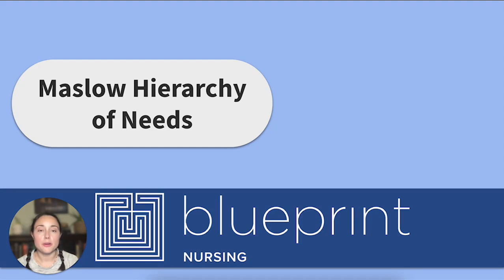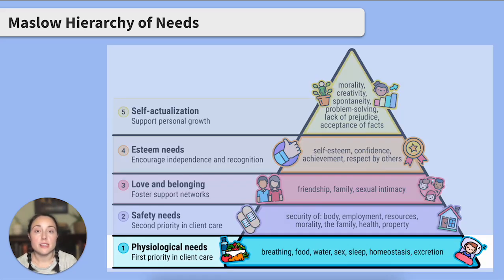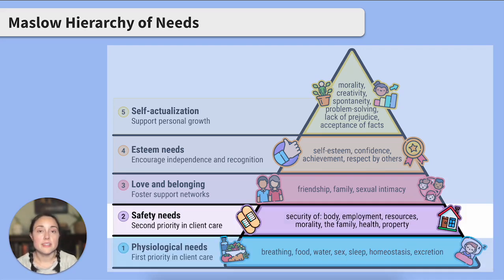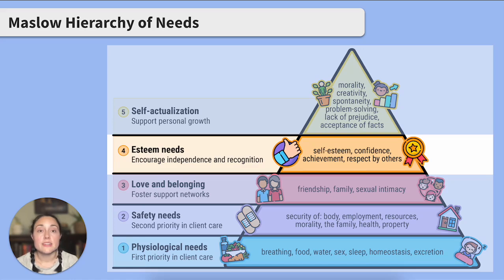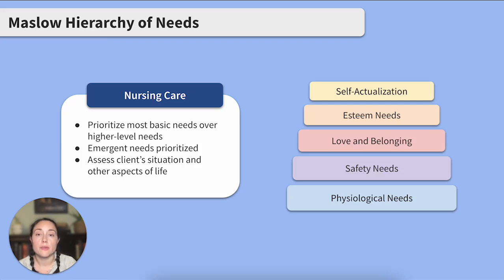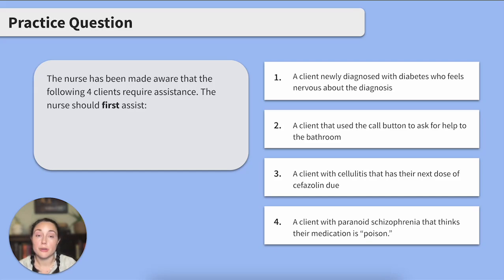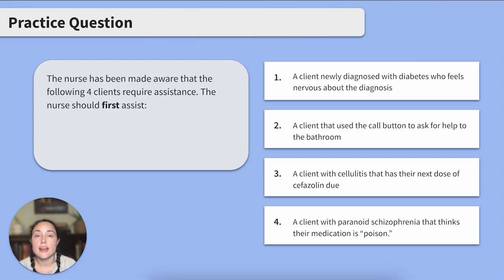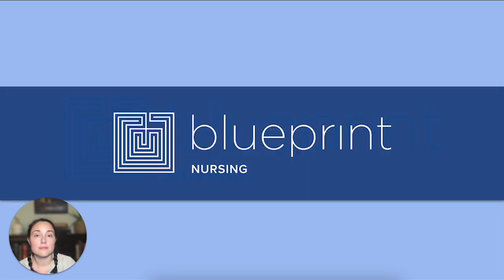NCLEX Prep: Maslow's Hierarchy of Needs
Today’s lesson covers Maslow's hierarchy of needs. From NCLEX exam prep, to test taking strategies, to understanding the role of a registered nurse, Sarah Michelle and the Blueprint Nursing team of experts are regularly posting free video content to help you in your journey to become an RN.

We’ll conclude our video with an NCLEX mock exam question on the subject of Maslow's hierarchy of needs, so be sure to watch till the end to test your knowledge.

Nicole Basirico RN, MSN

Table of Contents:
00:00: [Introduction]
00:21: [What is it?]
00:35: [Prioritization Overview]
00:42: [Physiological Needs]
01:08: [Safety Needs]
01:27: [Love and Belonging]
01:49: [Esteem Needs]
02:06: [Self Actualization]
02:26: [Nursing Care]
03:09: [Practice Question]